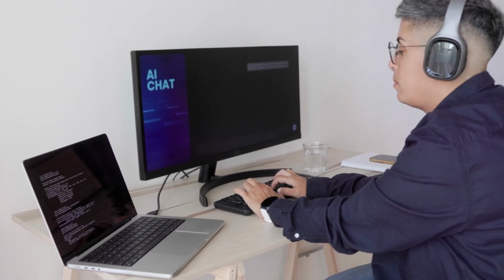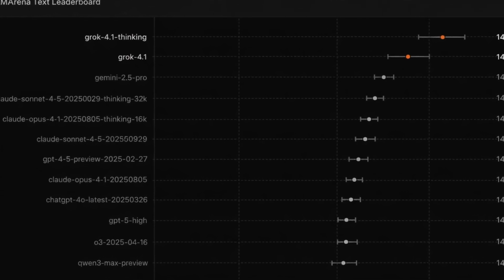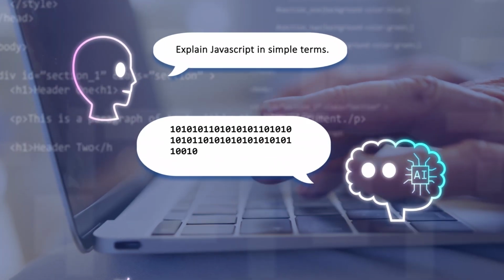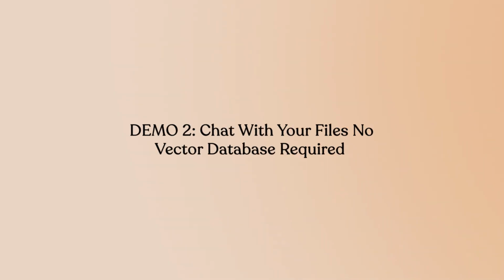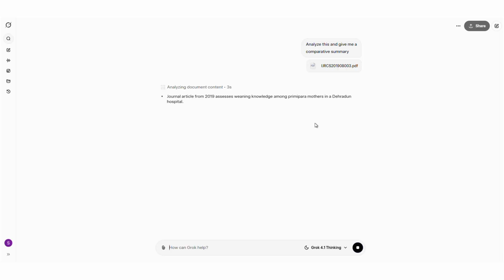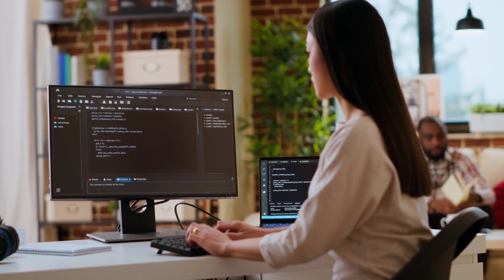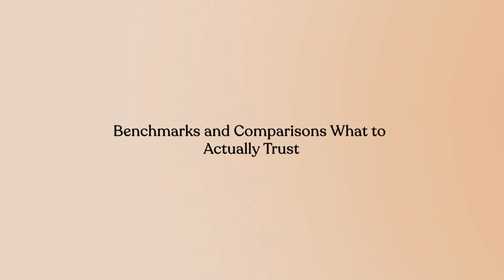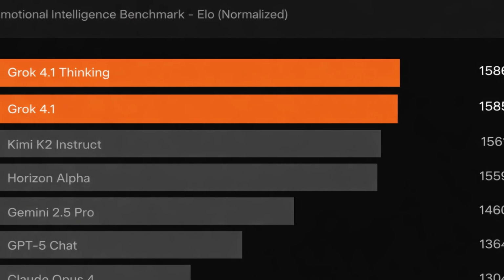Grok 4.1 Deep Dive: Building Real AI Agents with Grok 4.1 Fast (Full Guide)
Grok 4.1 isn’t just another AI model — it’s a full agent infrastructure.
In this deep dive, we break down how Grok 4.1 Fast actually works, how the Agent Tools API enables real tool calling, and how developers can build production-grade AI agents using web search, X search, file search, structured outputs, and a 2-million token context window.

We walk through three real demos:
🔍 Live Deep Research agent with controlled tool calls
📂 Chat with your files (no vector database required)
🧩 Structured outputs for production-ready pipelines

If you're a developer, builder, or enterprise operator looking to go beyond basic chatbots — this is the video you’ve been waiting for.

What Grok 4.1 actually is (Thinking vs Non-Thinking)
Why Grok 4.1 Fast is built for agentic workflows
How tool-calling works in real time
How to cap tool turns to control cost and latency
How to design injection-resistant AI agents
How structured outputs make AI reliable

The real benchmarks that matter (LMArena, tau-squared, Berkeley FCv4)

Safety numbers you shouldn’t ignore
Who This Is For
AI developers
Startup founders
SaaS builders
Enterprise automation teams
Anyone building AI agents in 2026